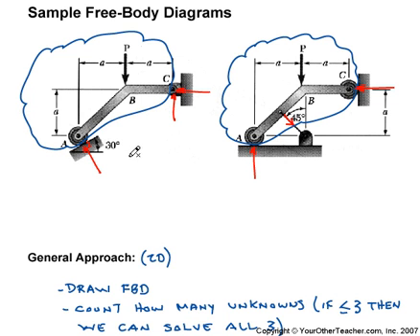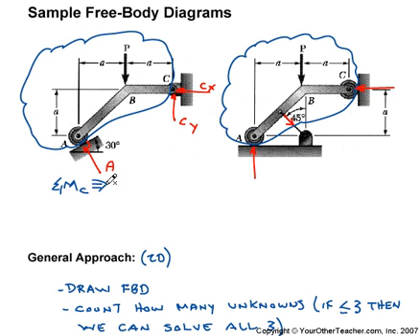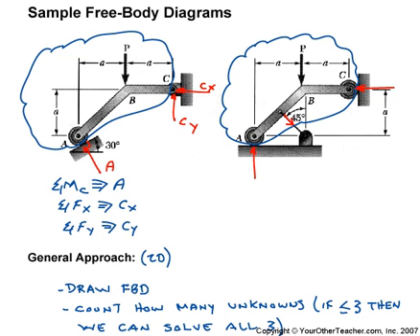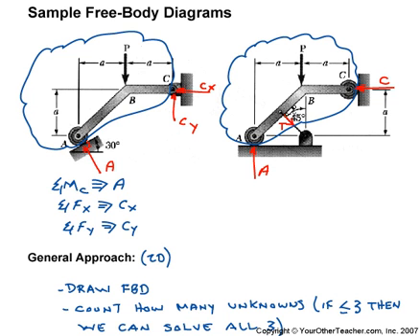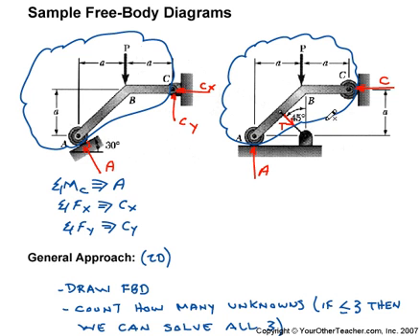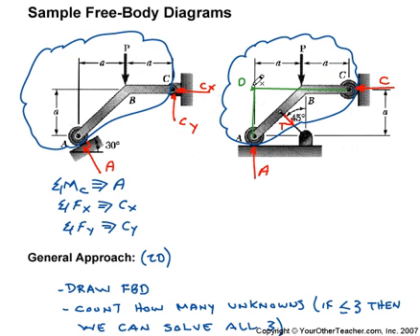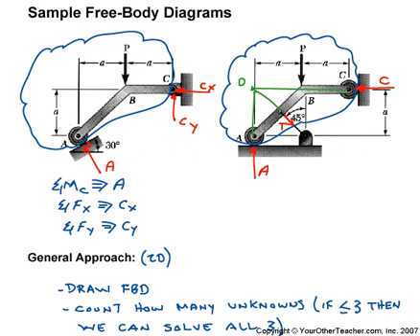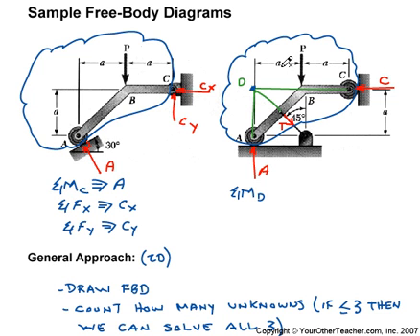Statics (Statics-04-4d)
Analysis of a rigid body in 2D in statics equilibrium.